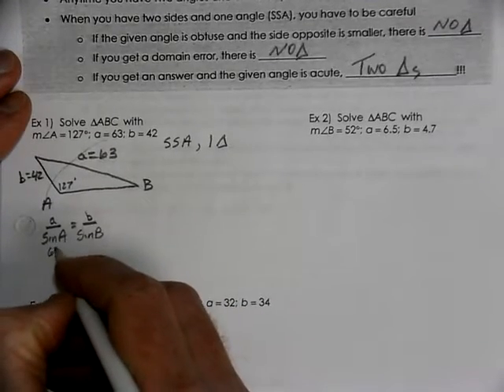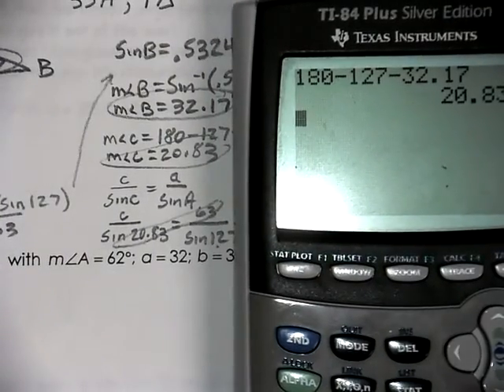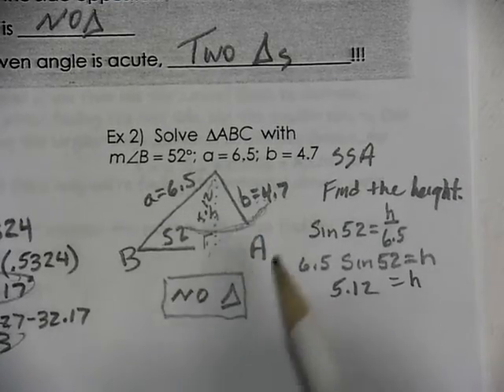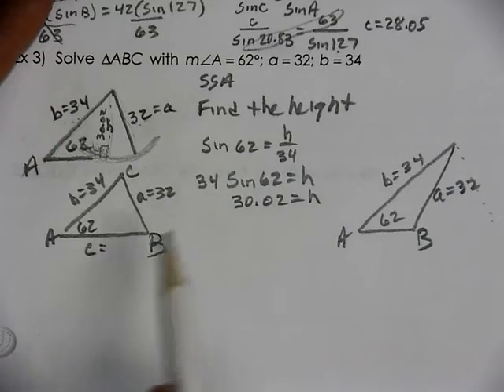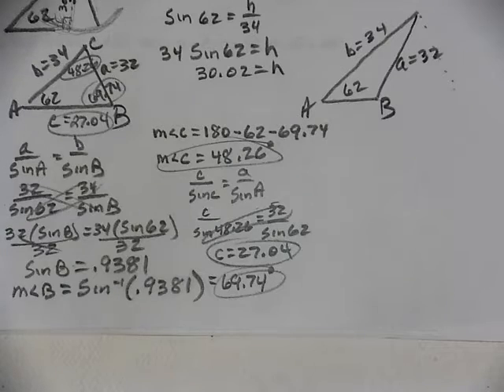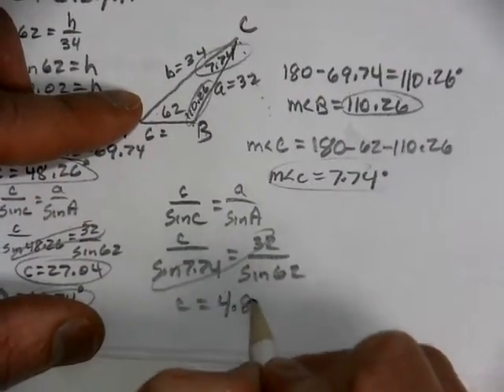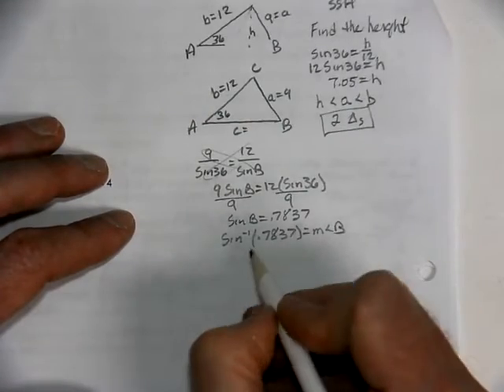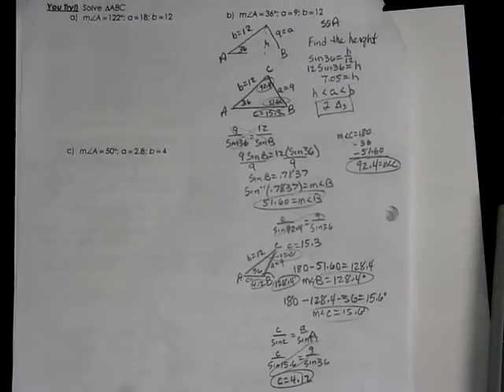A2T 8C 1c Law of Sines